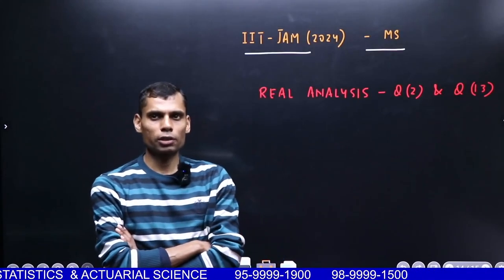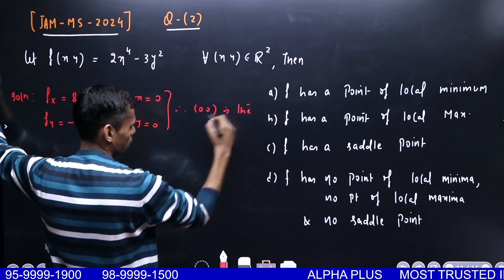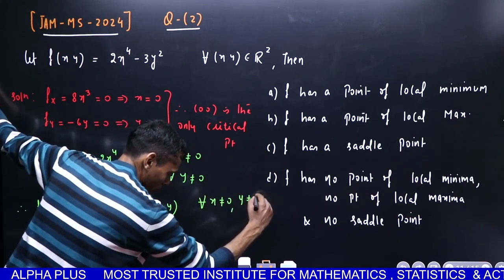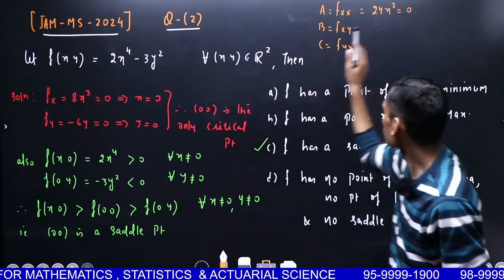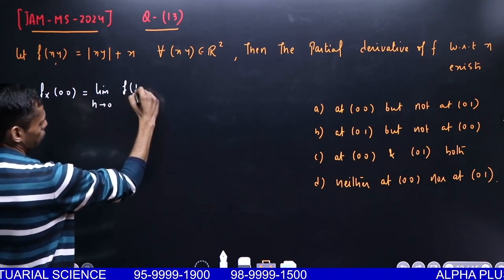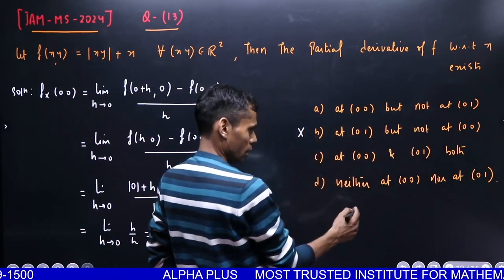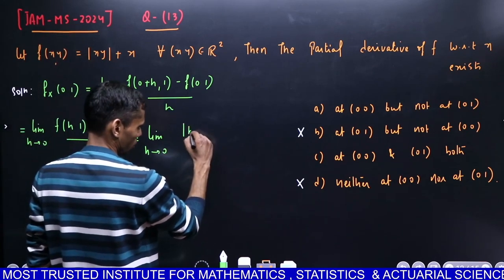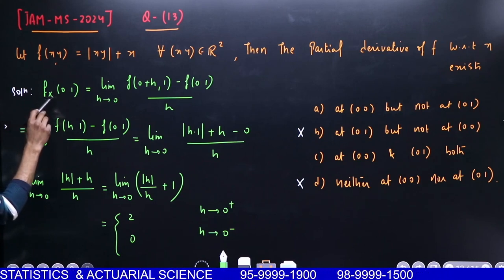IIT-JAM Mathematical Statistics 2024 Real Analysis Q.No-02 & 13 Detailed Solution By Vivekanand Sir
JAM MS 2024 Mathematics Real Analysis Q.No - 02 & 13 Detailed Solution By Vivekanand Sir

Welcome to our comprehensive Real Analysis series, where we delve deep into the fundamental concepts and principles that underpin modern mathematics. Real Analysis serves as the cornerstone of rigorous mathematical reasoning, providing the tools necessary for understanding calculus, limits, continuity, and much more.

In this series, we start from the basics, exploring the real number system, inequalities, sequences, and series. We then progress to more advanced topics such as convergence, continuity, differentiability, and integration. Through clear explanations, examples, and proofs, we aim to demystify complex mathematical concepts and empower learners to develop a solid understanding of Real Analysis.

🎓 **Thank you for joining us on this calculus exploration! Let's continue to learn, grow, and embrace the beauty of mathematics. 🌟 Mathematics EducationalContent"